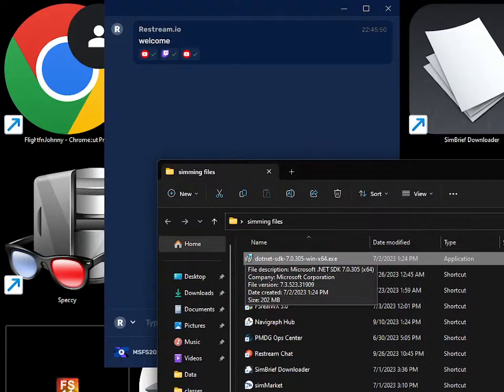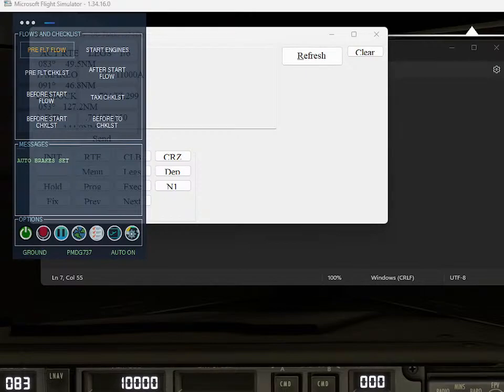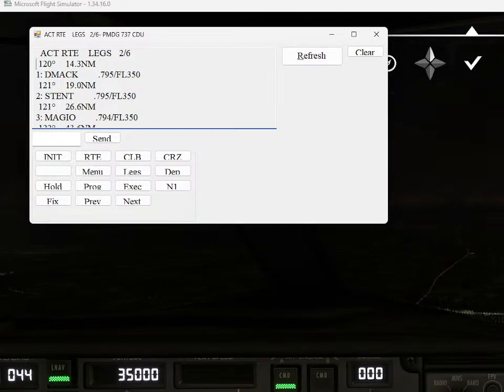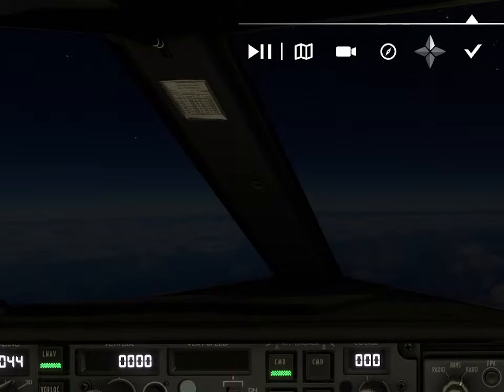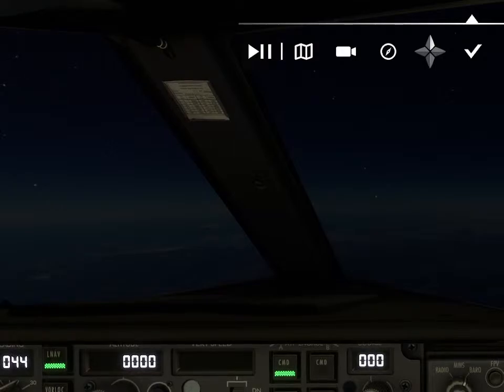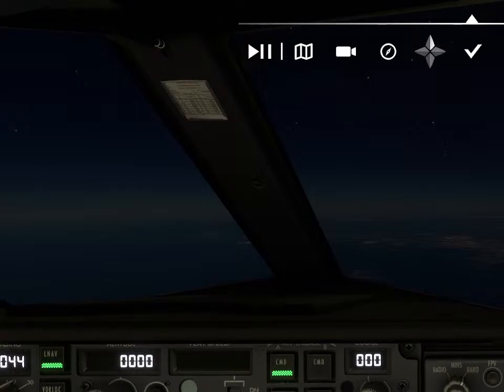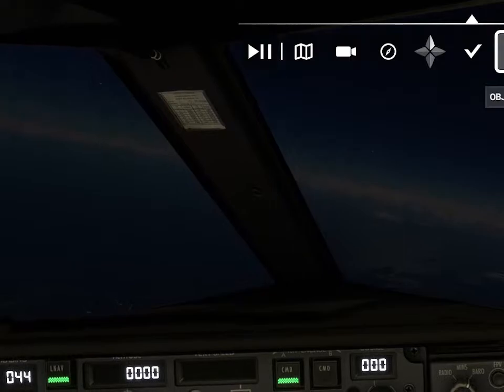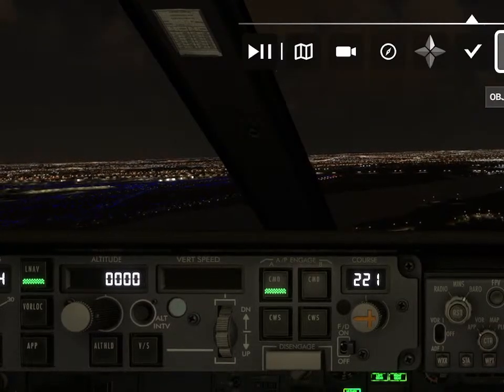MSFS2020 pmdg Flight from Indianapolis to JFK